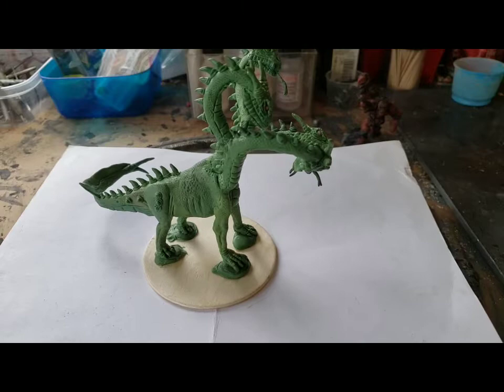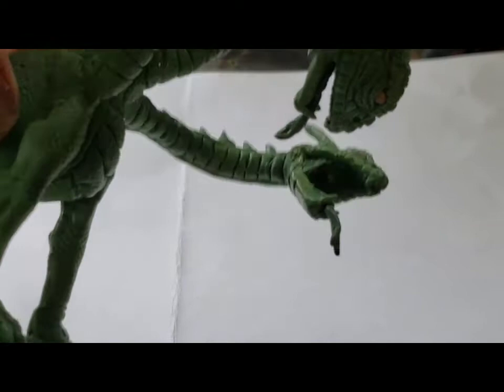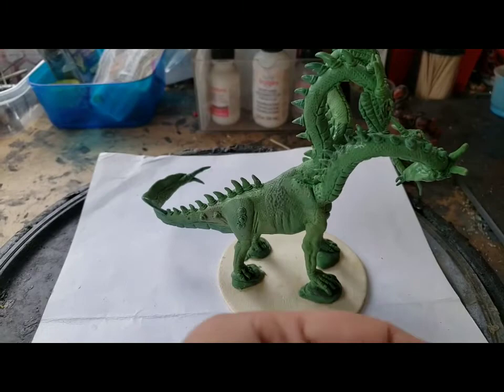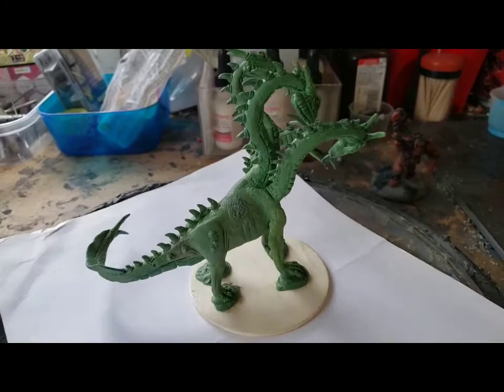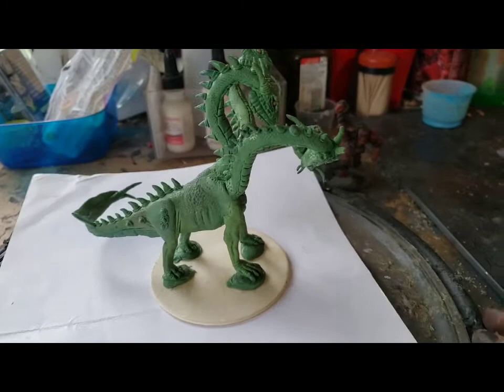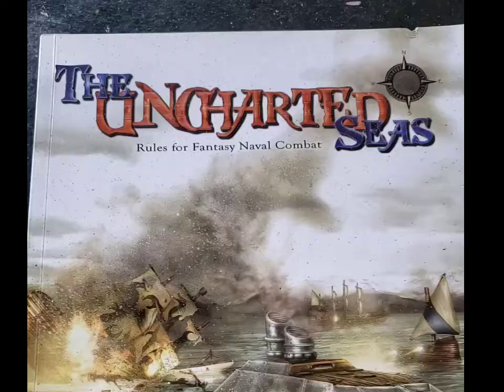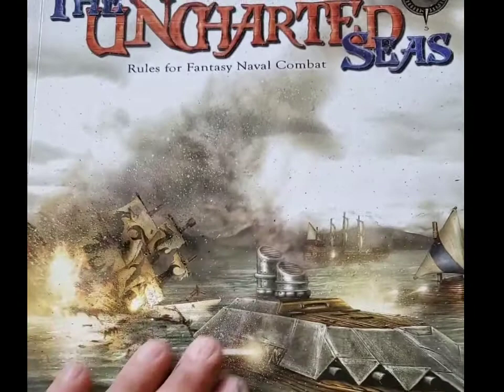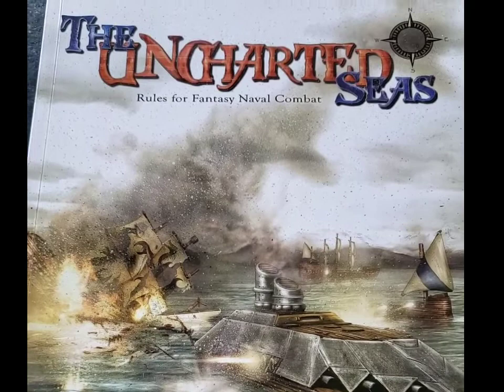sculpting fantasy creatures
In this video I continue sculpting fantasy creatures. I began sculpting with greenstuff six years ago and have always enjoyed sculpting fantasy figures. This figure of a hydra will go into my favorite wargaming army. To begin sculpting miniatures with green stuff first look into working with armatures, clay mixes and tools.